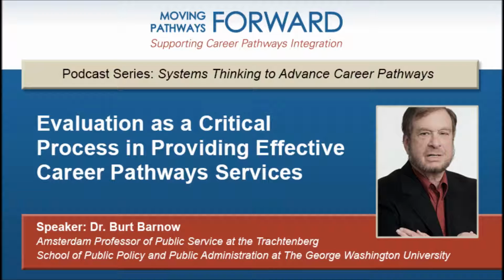Evaluation as a Critical Process in Providing Effective Career Pathways Services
The Moving Pathways Forward Podcast Series is aimed at advancing systems thinking about career pathways. This week's podcast discusses the challenges that service providers must address in structuring their career pathways services, particularly for adults below the secondary level, with Dr. Burt Barnow, Amsterdam Professor of Public Service at the Trachtenberg School of Public Policy and Public Administration. Dr. Barnow offers  guidance on designing evaluation components to measure outcomes of a career pathways program.